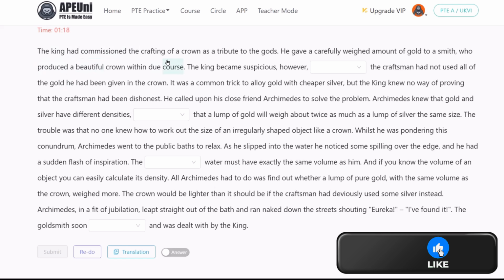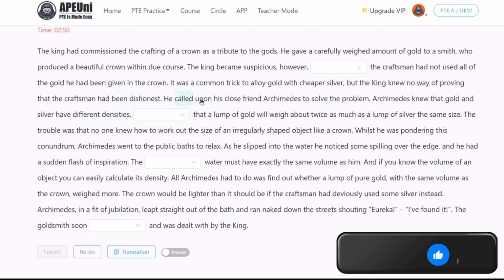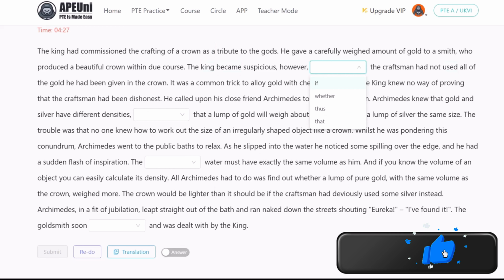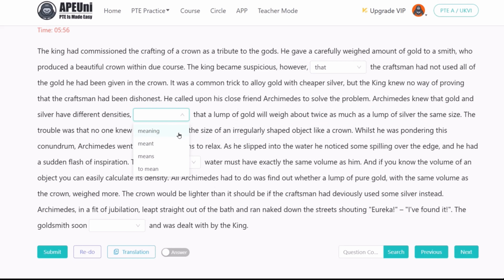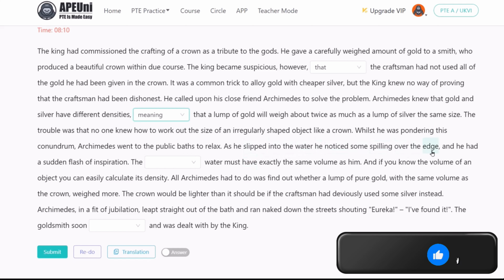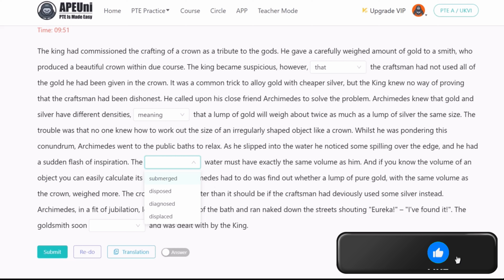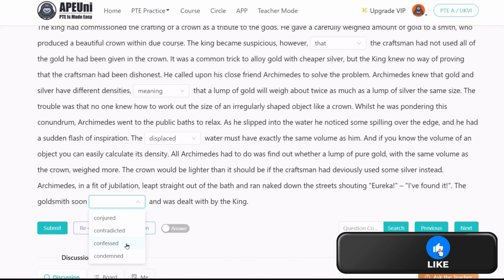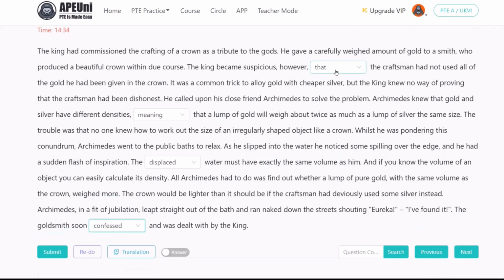PTE Grammar Tricks To Score 90 in Reading Fill In The Blanks | Milestone | Skills PTE Academics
**99% Don't Know This - Most Magical Tips - PTE Reading Fill in the Blanks | Skills PTE Academic | Skills PTE Core | PTE Grammar Tricks To Score 90 in Reading Fill In The Blanks | Milestone | Skills PTE Academics | Enhance Your Memory with Our Videos IN ORDER TO ACHIEVE 90 IN PTE WITHOUT STRUGGLE 📚🎧**

Are you preparing for the PTE exam and looking for effective ways to boost your memory and understanding? Look no further! Our videos combine auditory and visual learning techniques to significantly enhance your memory retention. Research has shown that this combination is crucial for excelling in exams like the PTE. Let's address the question of how to pass the PTE, and especially how to pass the PTE in 2025.